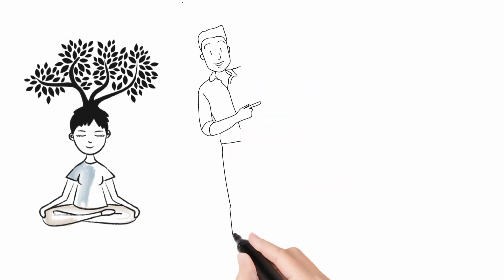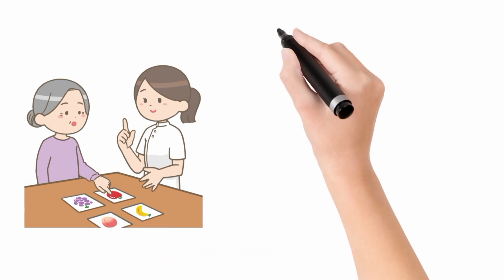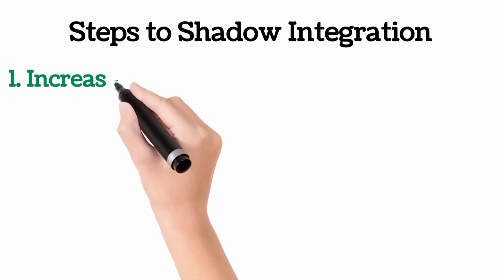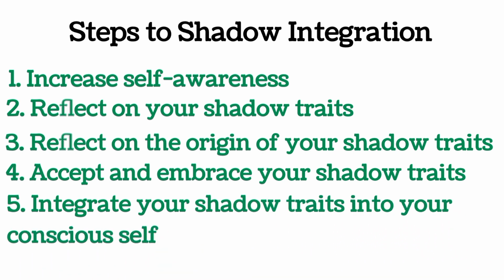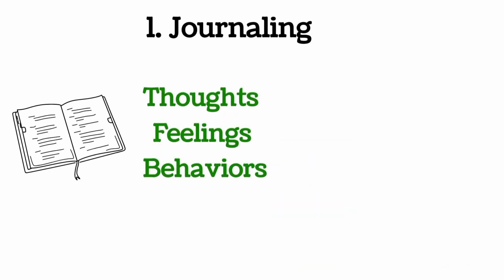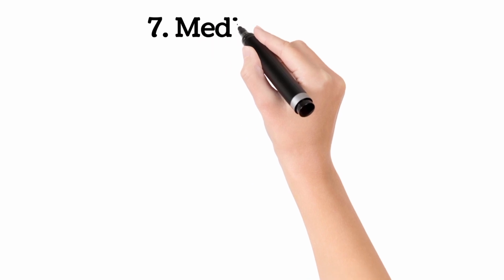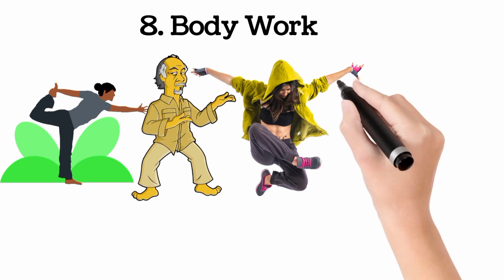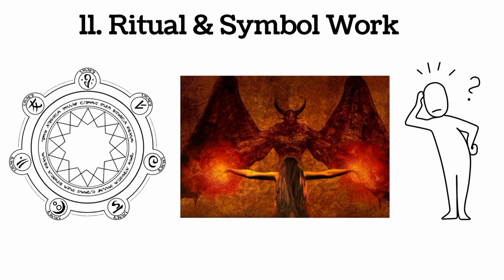Shadow Integration Techniques: A Beginner's Guide to Master your Shadow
Welcome to our video on shadow integration techniques! In this beginner's guide, we'll explore how to master your shadow self using the insights of Carl Jung and the practices of Jungian Psychology. You'll learn how to use shadow work for personal growth and transformation, and discover powerful techniques for integrating the shadow and exploring the unconscious mind. We will cover everything you need to know to get started with shadow integration, including how to identify and understand your shadow, how to begin the integration process, and how to use shadow work for lasting change. Whether you're new to shadow work or looking to deepen your practice, this video has something for you. So join us as we dive into the rich and rewarding world of shadow integration.

I will immediately take action on it. Thanks.